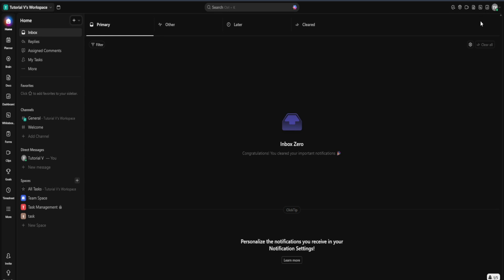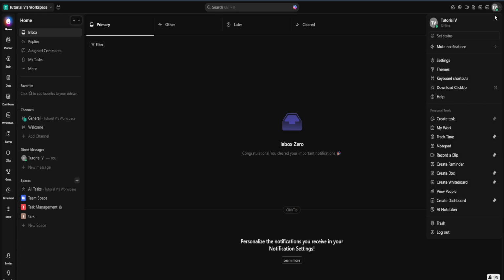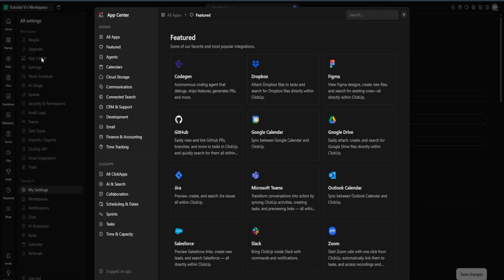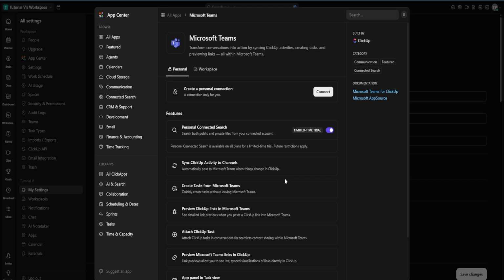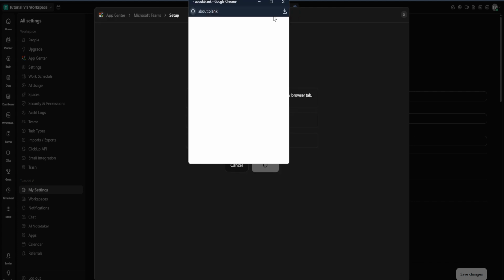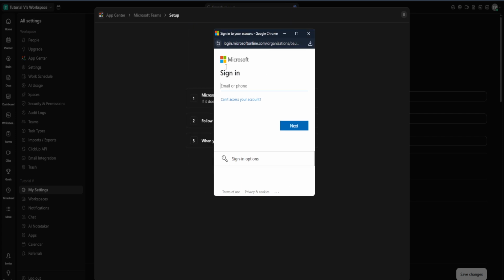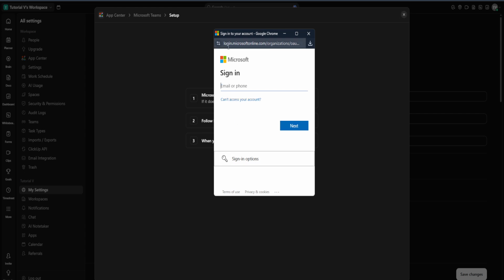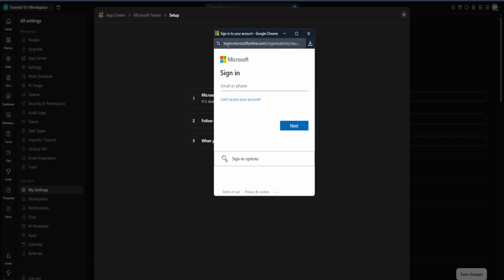How To Integrate Clickup with Microsoft Teams | Easy Guide 2025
Today we cover how to integrate ClickUp with Microsoft Teams to improve team collaboration and productivity. Learn how to connect your ClickUp workspace directly to Teams, receive real-time updates, and manage tasks without leaving your chat. Perfect for streamlining communication and keeping your projects on track!